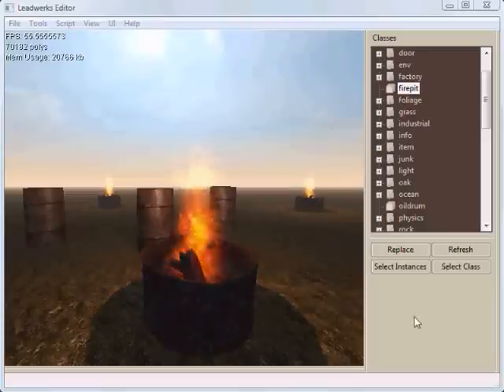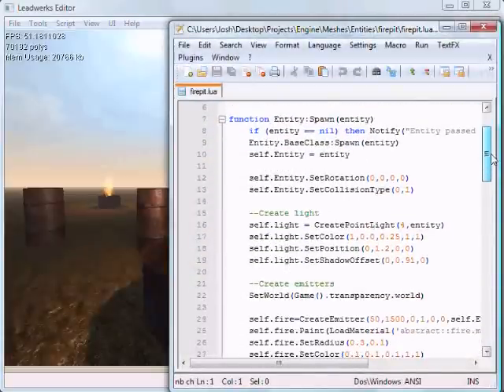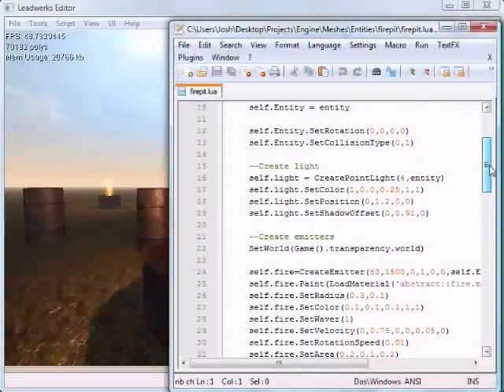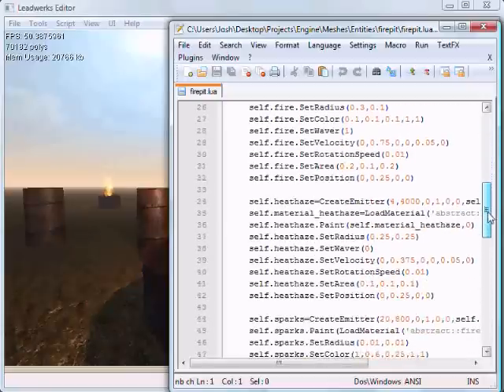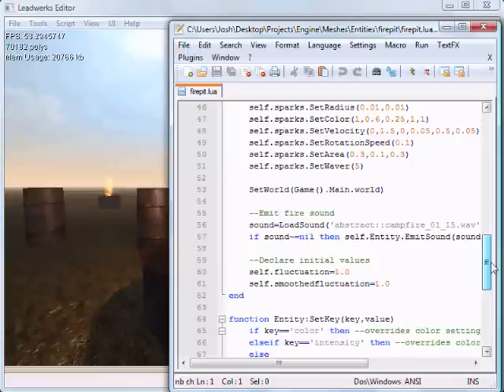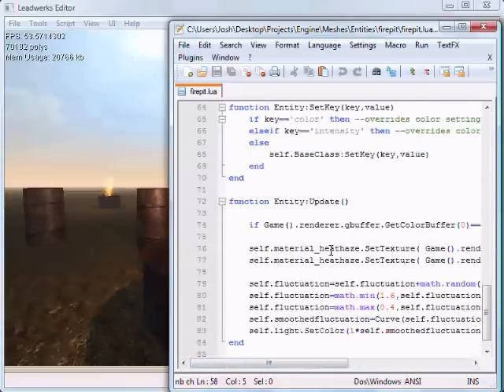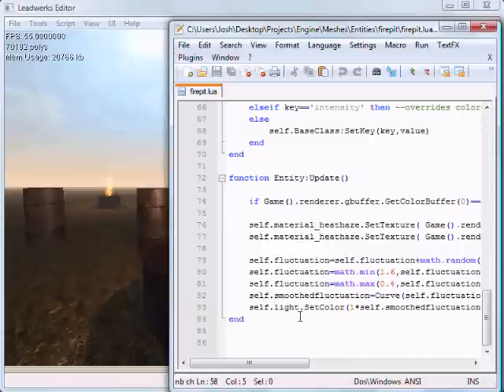More thoughts on Lua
Demonstration of another scripted entity and discussion of how Lua changed my mind on scripting.